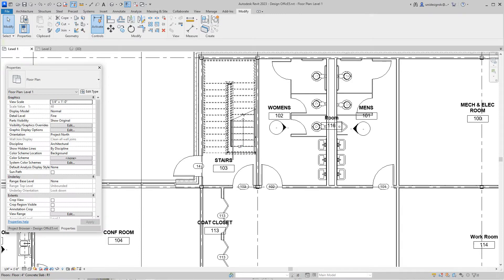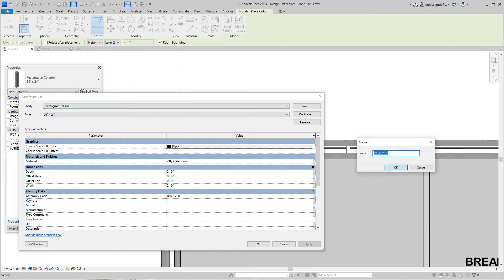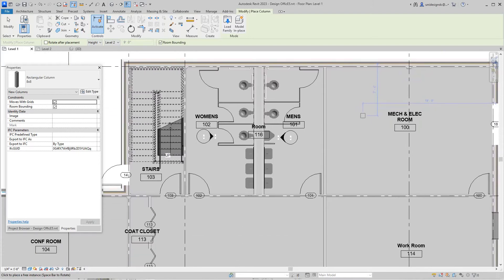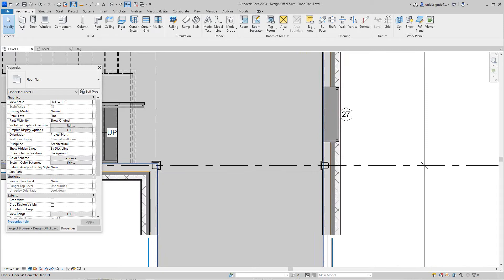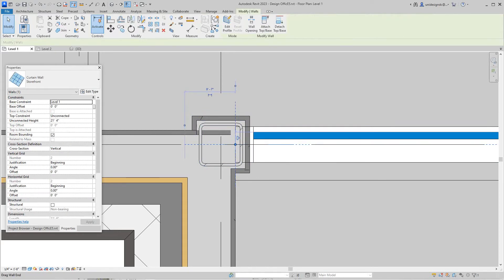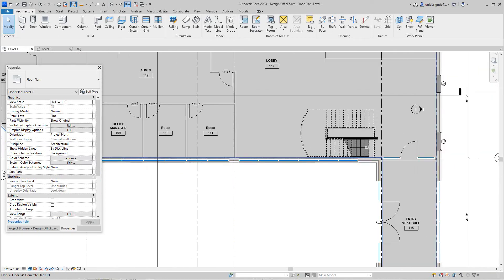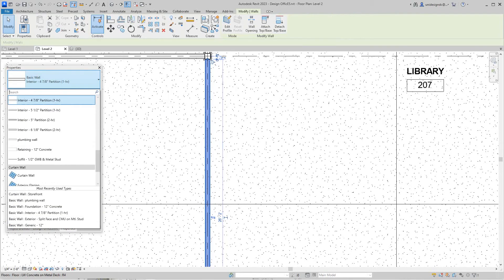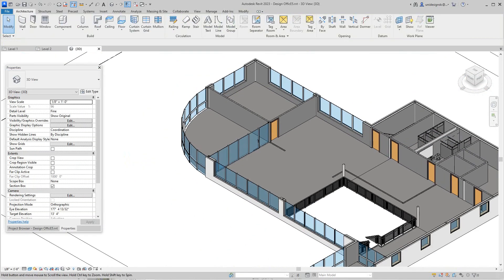Revit 2023 Commercial project Adding Column furring and Curtain walls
How to add column furring with architectural column and add curtain walls and doors in Autodesk Revit 2023